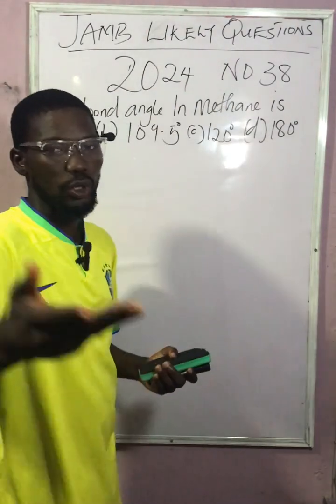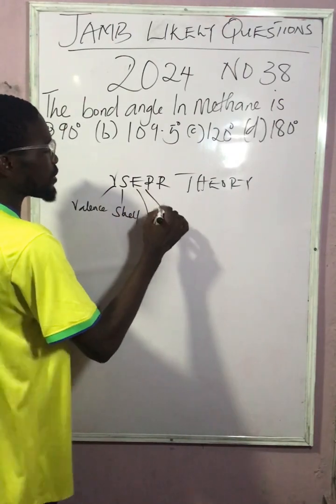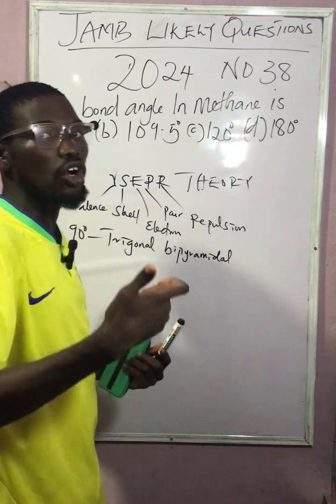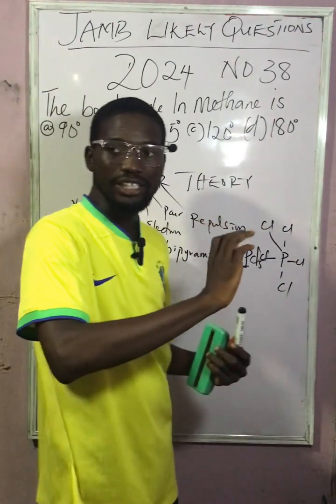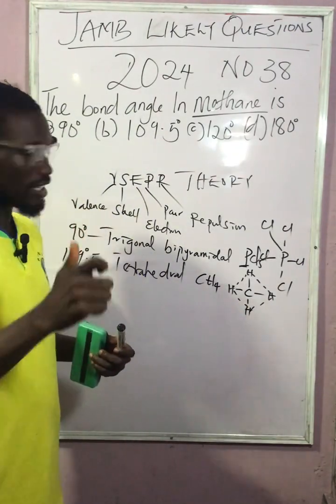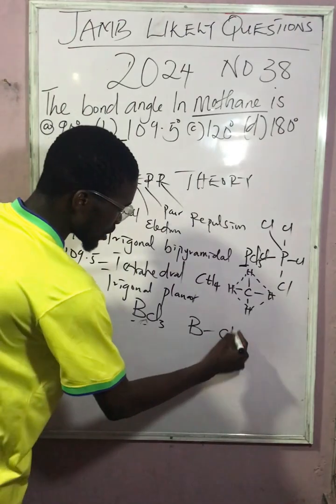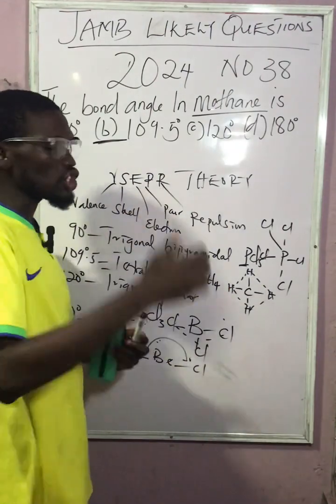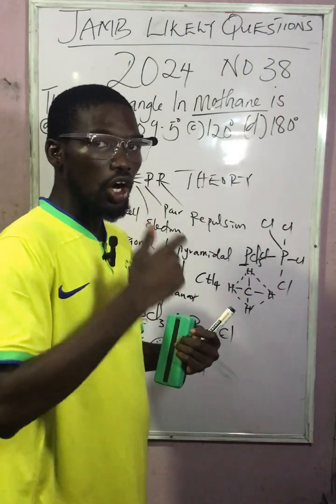JAMB LIKELY QUESTIONS || SHAPES OF MOLECULES